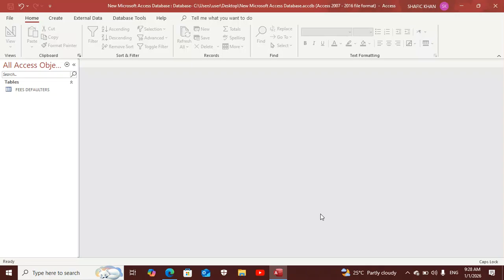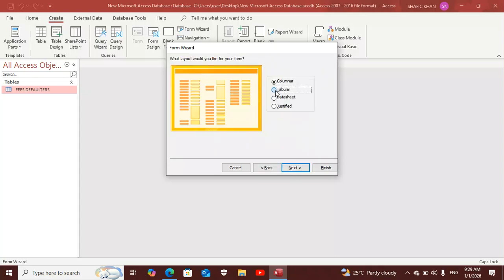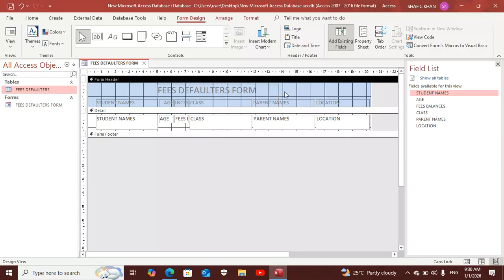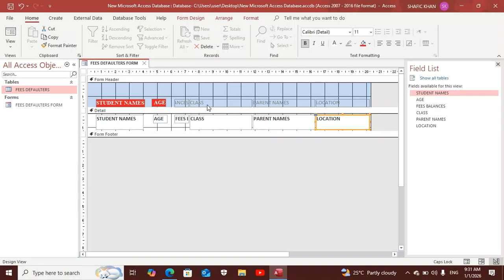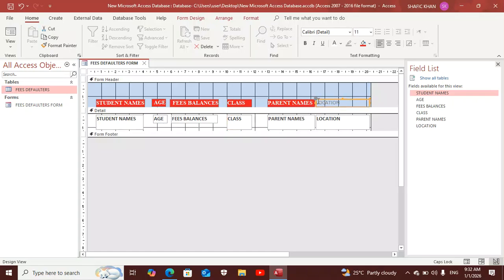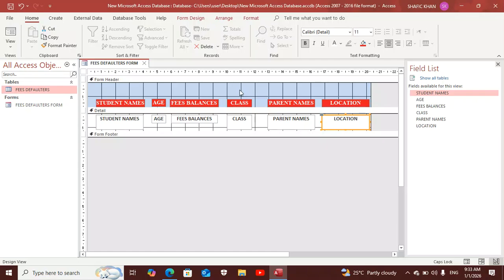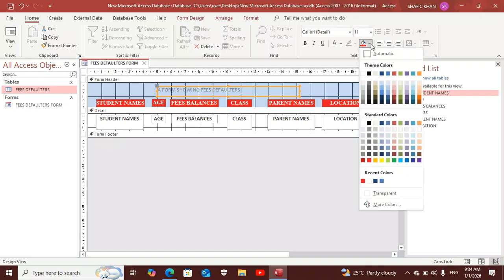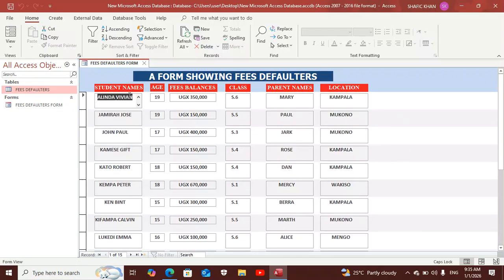HOW TO CREATE A FORM IN MS ACCESS | Mr Khan Explains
In this Tutorial, i demonstrate how to create a simple form in MS ACCESS.
This video is very good for beginners, students, teachers.